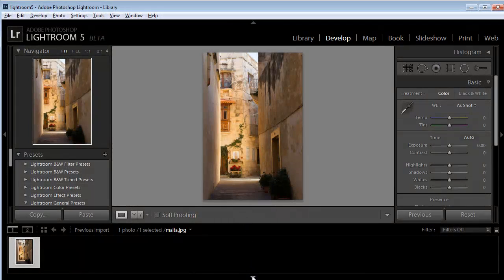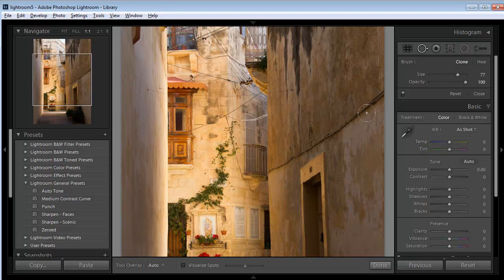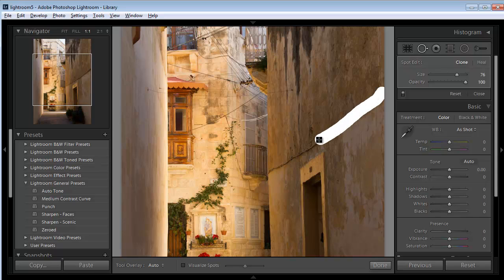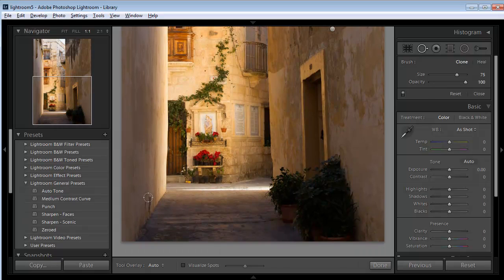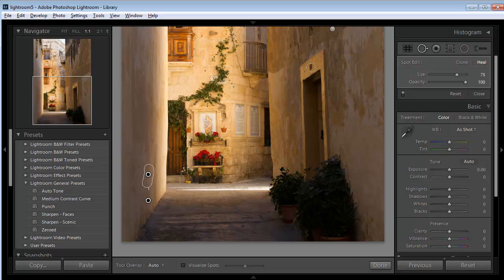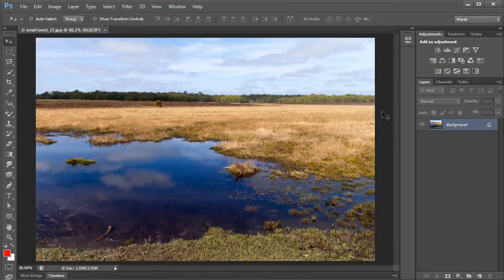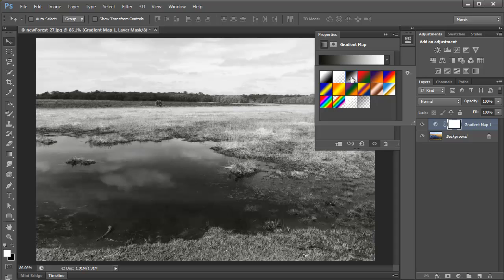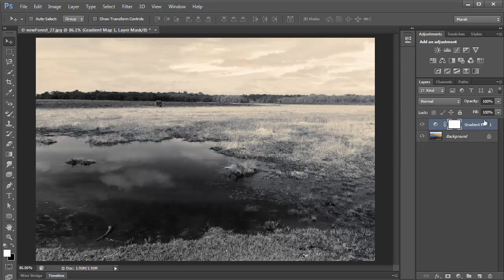Photoshop Lightroom TV - Episode 110